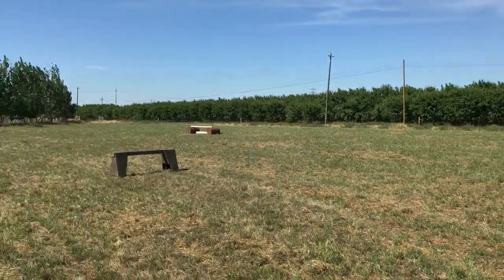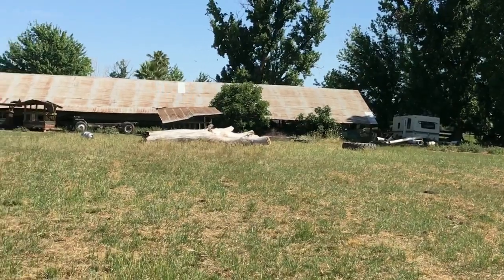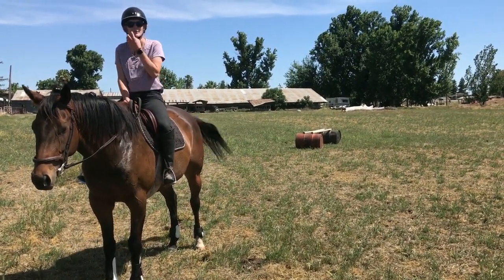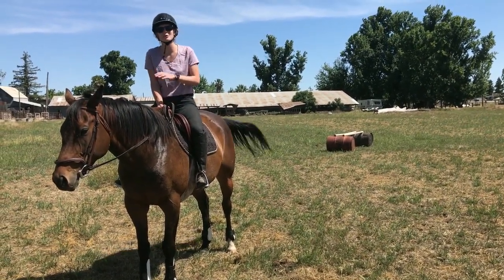CROSS COUNTRY JUMPING WITH RORI!! || BARN VLOG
Hello!!!
My name is Shelyn! I'm a wife, a mom, and I have a big passion for horses and training horses. I have been riding my whole life, but my passion for horse training didn't actually begin until about 9.5 years ago.
On my channel I enjoy creating content about anything in my life horse related! Whether that be horse training, vlogs, how to videos, and more! Besides training horses I love jumping, barrel racing, trail riding, goofing off, and I am currently getting into eventing! I love learning anything that pertains to horses, and growing my knowledge as much as possible!! I love the Downunder horsemanship method, and am and avid follower of it.

Meet the horses!
RORI: Thorougbred | 15.3 hh | 7 Yrs Old | Bay
FOREST: Quarter Horse | 15.3 hh | 12 Yrs Old | Sorrel
WHOOPI: Quarab | 14.3 hh | 23 yrs old | Dark Bay

Feel free to follow my Instagrams!

Editor: Videopad

You guys are more than welcome to comment any questions, or any ideas you would like to see! Thank you for all your support! I truly appreciate it!